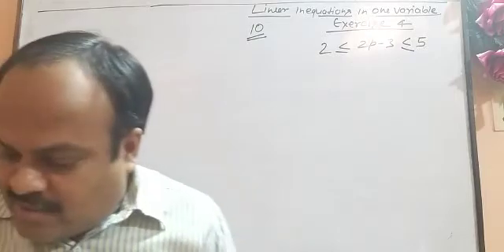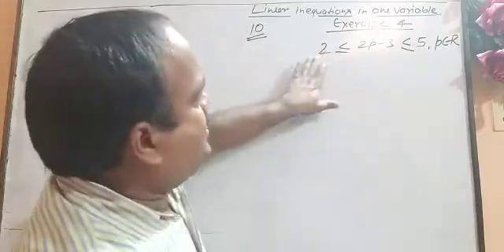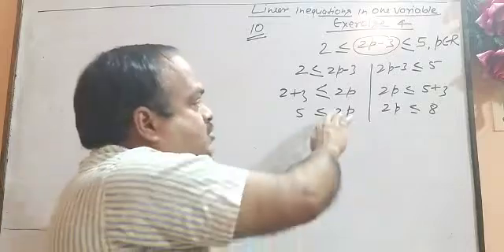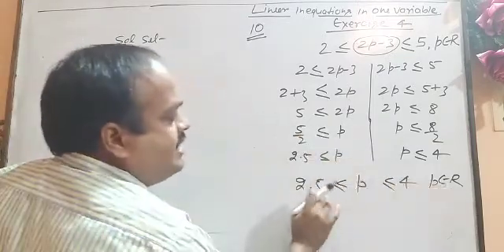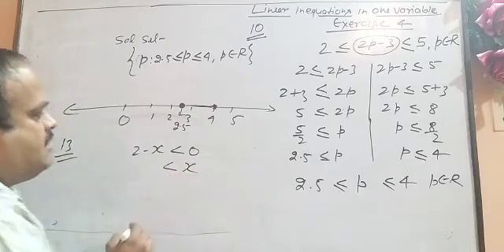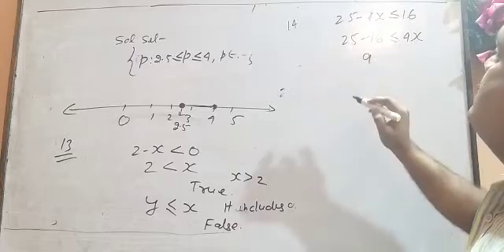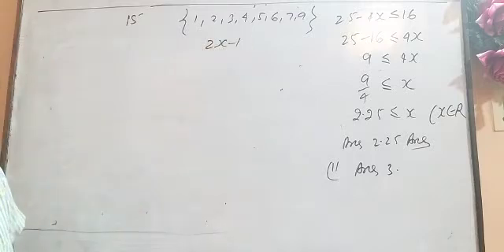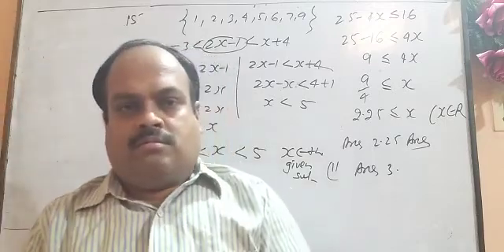LINEAR IN EQUATIONS IN ONE VARIABLE 2